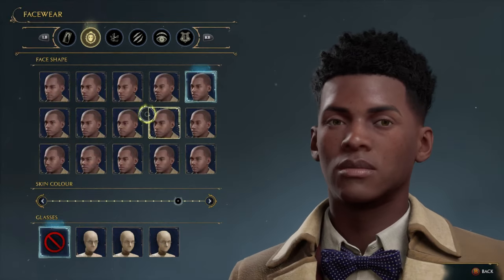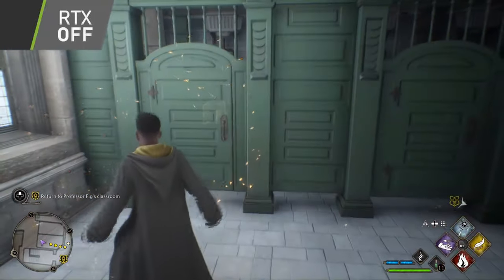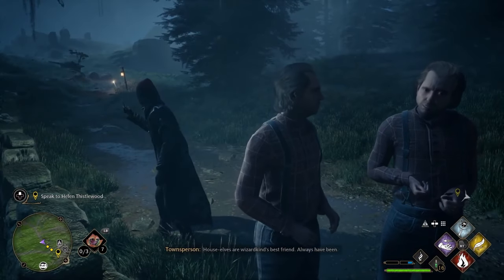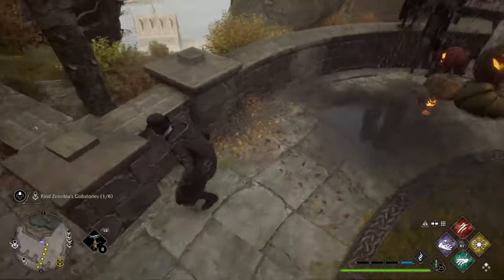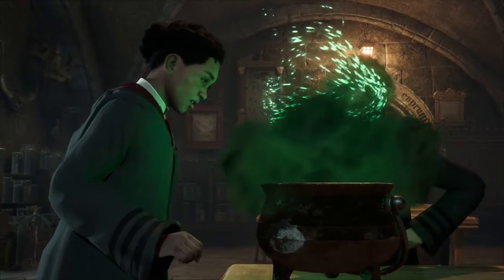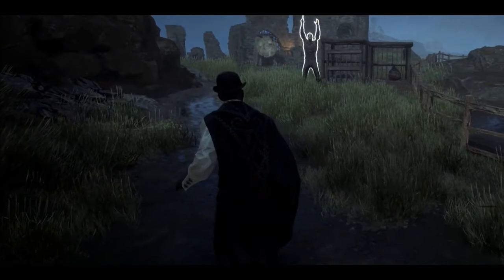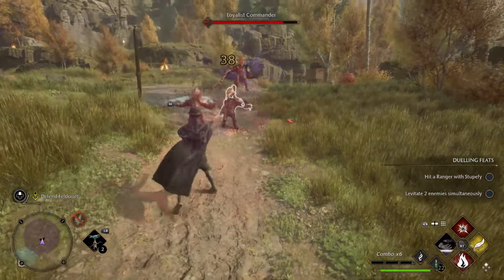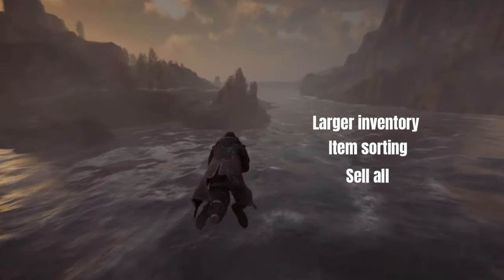Hogwarts Legacy: A Missed Opportunity?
Hogwarts Legacy is an "immersive" open-world action RPG that transports players into the magical world of Harry Potter. Developed by Portkey Games, this highly anticipated game allows fans to step into the shoes of a young witch or wizard and embark on a "thrilling" journey through the halls of Hogwarts School of Witchcraft and Wizardry.

Set in the 1800s, long before the events of J.K. Rowling's beloved series, Hogwarts Legacy offers a fresh perspective on the wizarding world. Players will experience life as a student at Hogwarts, mastering powerful spells, crafting potions, taming magical creatures, and unraveling hidden mysteries that lie within the ancient castle.

Timestamps:

Character Creation: 00:20
Settings & Graphics: 01:25
How Evil Can You Be, Really?: 02:51
Bugs: 04:37
Immersion: 05:32
Gameplay: 07:49
Combat: 10:21
Loot: 13:35
J.K. Rowling: 14:40
Final Thoughts: 14:55